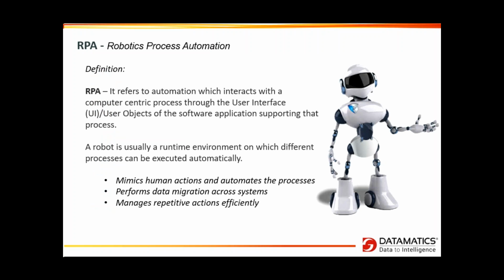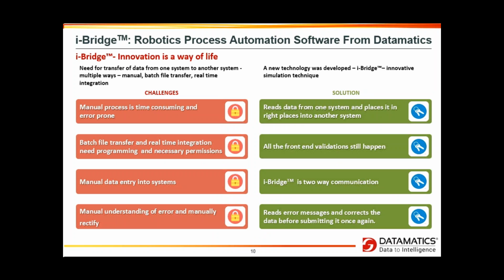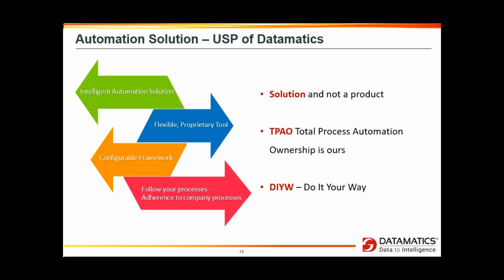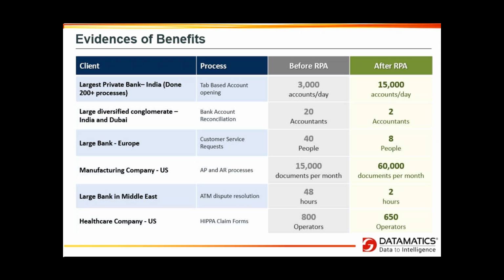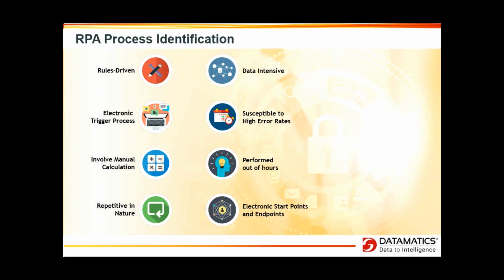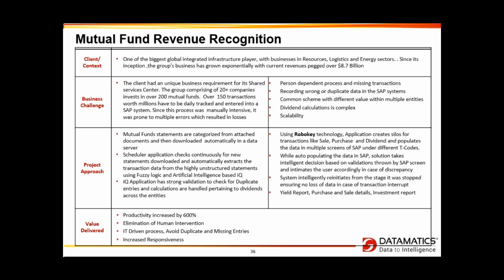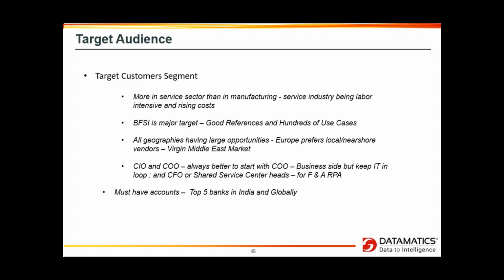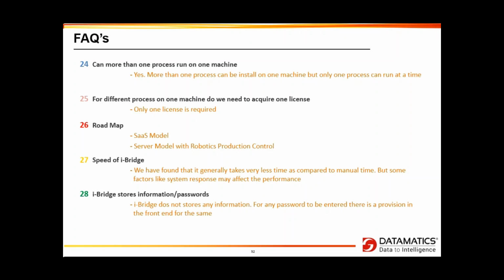RPA Session for Key Stakeholders - APRIL12, 2017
A session by Rajesh Agarwal, RPA Leader, Datamatics to understand RPA better and thus enabling us to take it to our prospects & customers.